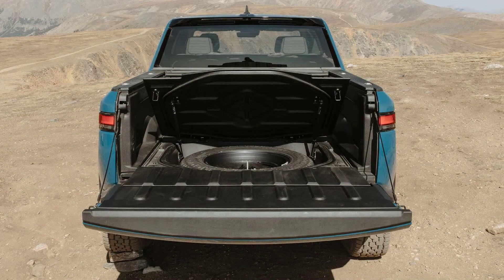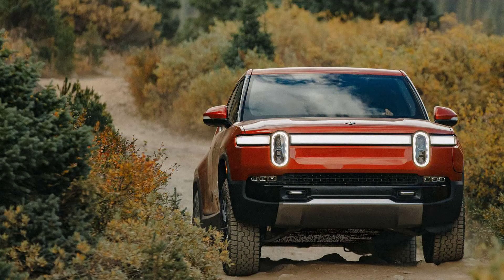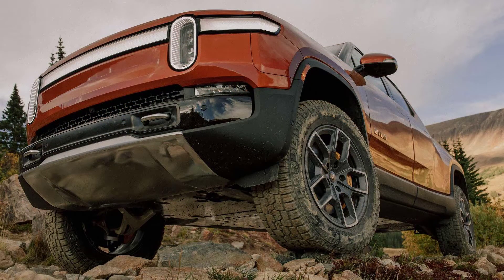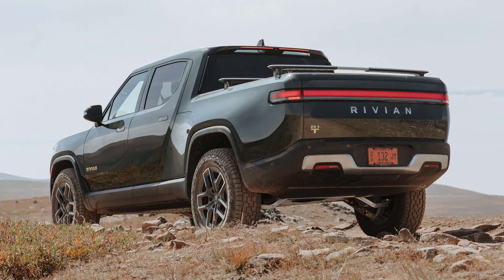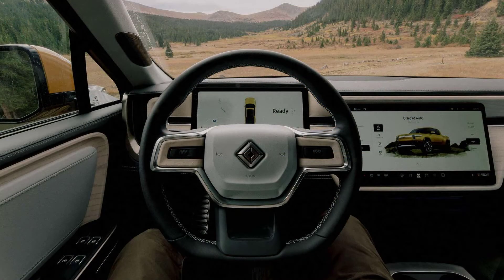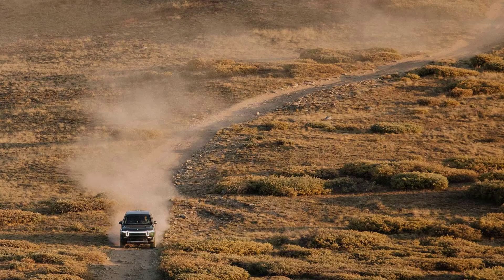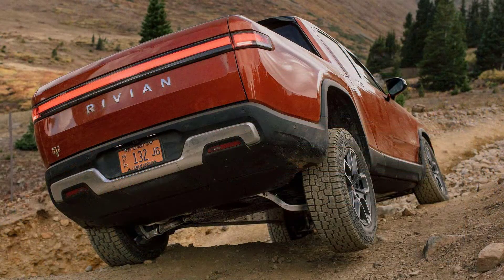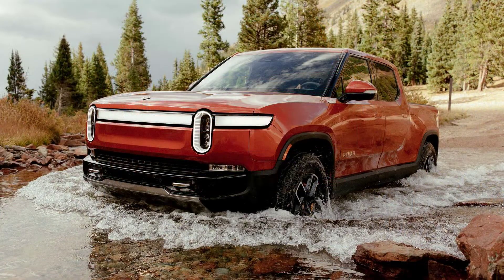Car Detailing Expert Examines The Rivian R1T's Build Quality